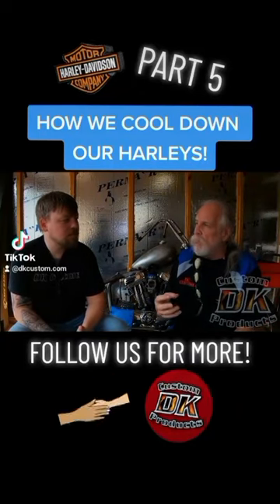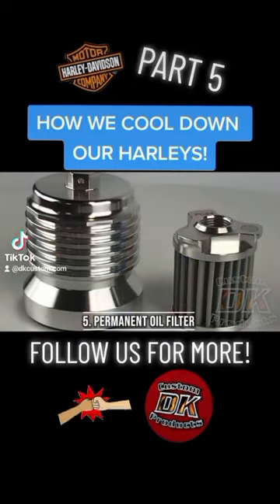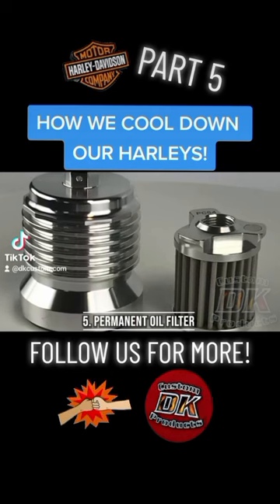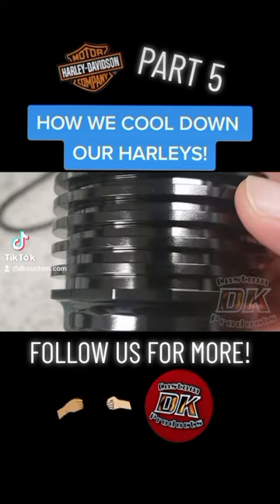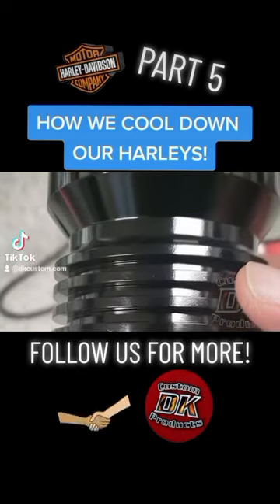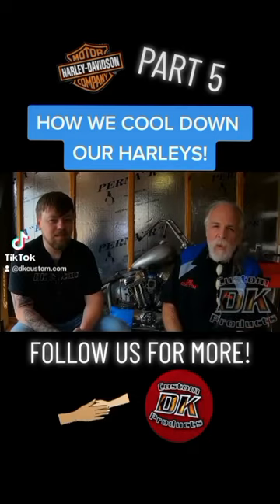🤯LAST OIL FILTER YOU'LL EVER BUY! See Links in Comments!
Top 5 Mods on Beating The Heat...BOTH FELT & ACTUAL Heat.
This Results in a Better Riding Experience, More Power, & a Longer Lasting, More Reliable Engine.
⬇️⬇️⬇️⬇️⬇️ Click Show More Below ⬇️⬇️⬇️⬇️⬇️

💥💥 A Cooler Running Engine is Not Only More Comfortable, But It Produces More Power, More Efficiently.  See Report On Often Ignored SLEEPER PERFORMANCE MODS at This

➡️ Link to Written Report on Why & How to Cool Down Your Twin Cam and M8 Engine

➡️ Link to Reduce Felt Heat w/ Floorboard Relocation, see them